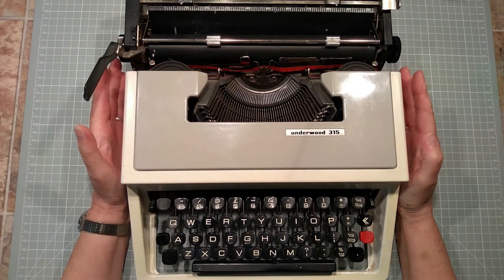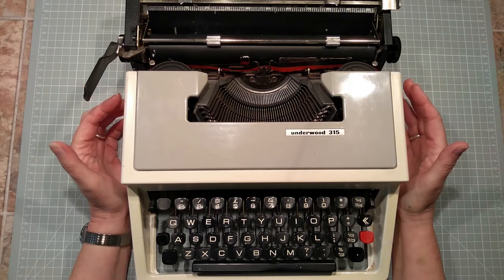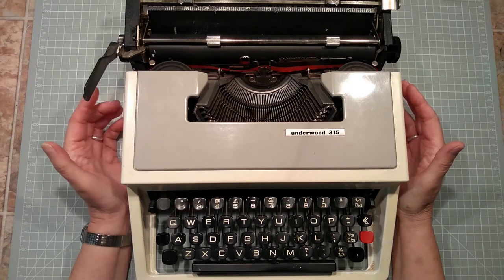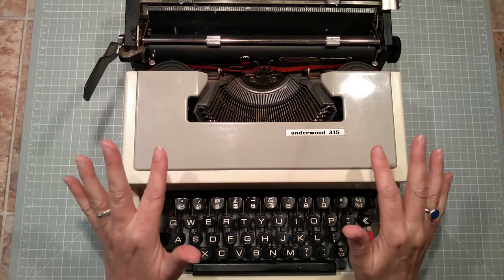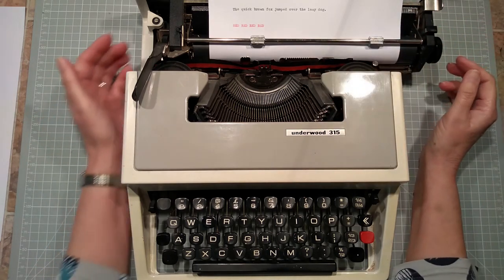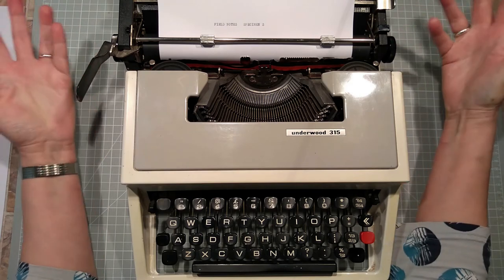My Vintage Typewriter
A quick tour of my 1970's manual typewriter.  Just for fun.  My typing speed is sadly a fraction of my old 60 wpm.